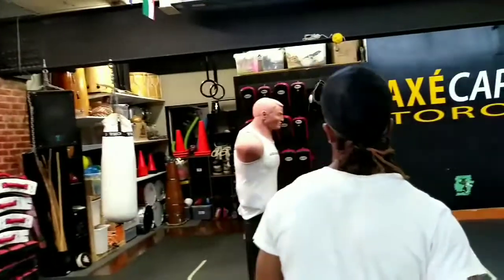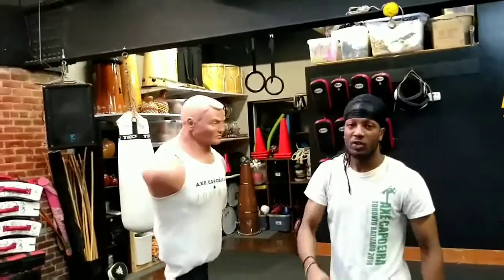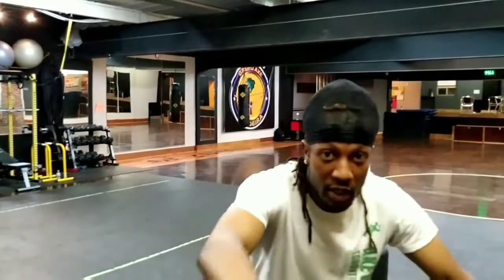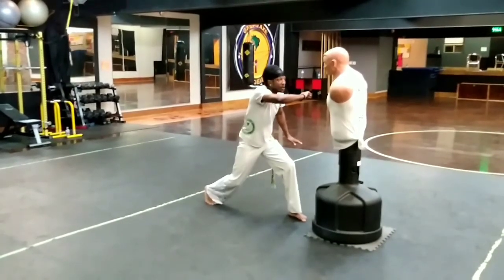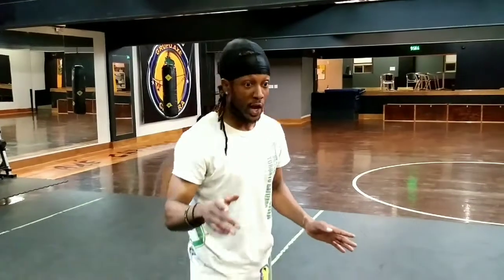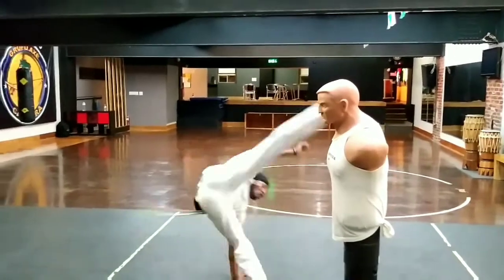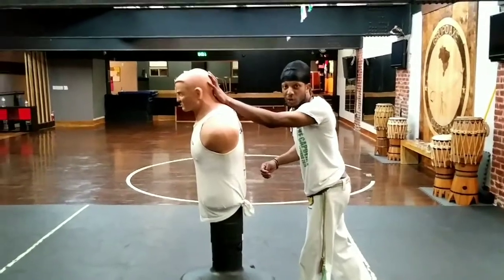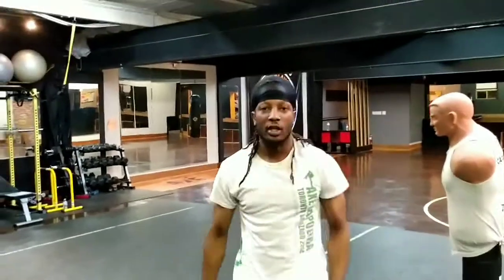AXE TV PT 15 Meia lua de compasso (combative kick).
Meia lua de compasso Capoeira most famous kick, demonstrated as a combative move.